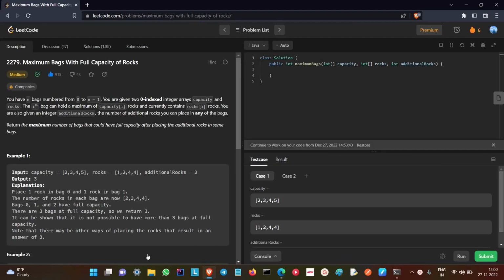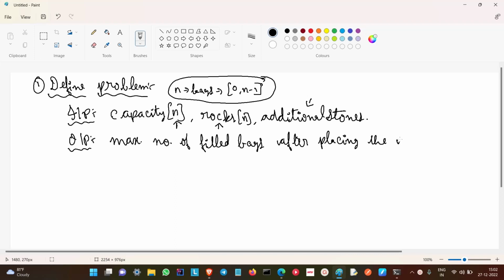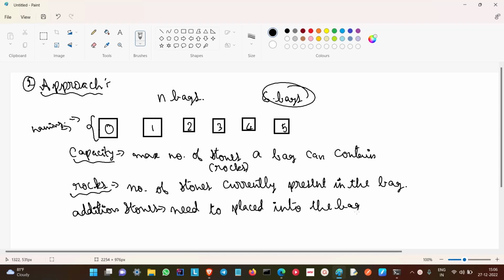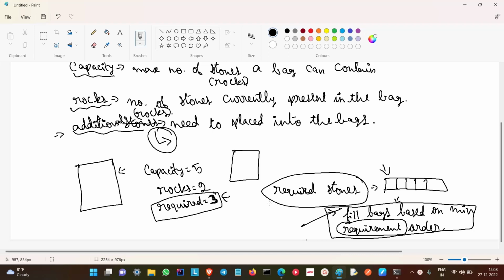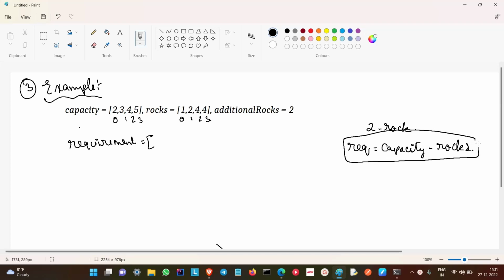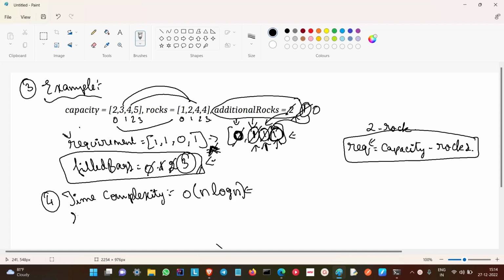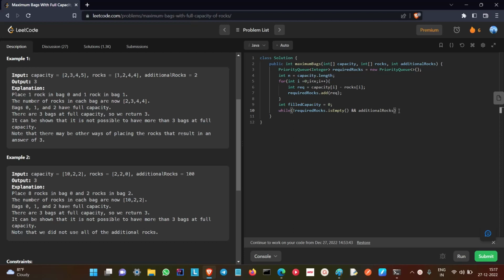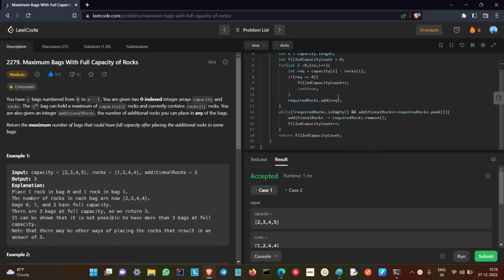2279. Maximum Bags With Full Capacity of Rocks | Leetcode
Time taken to solve this problem : 8 minutes

Video contents :
Introduction : 00:00
Problem statement : 00:10
Problem definition : 01:02
Approach : 03:27
Example : 09:43
Time and space complexities : 13:12
Coding : 14:29